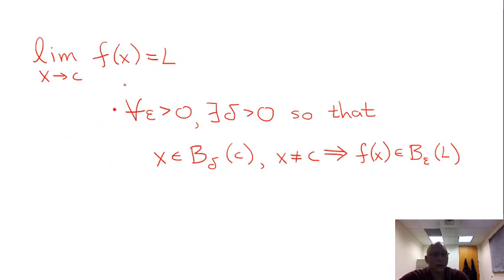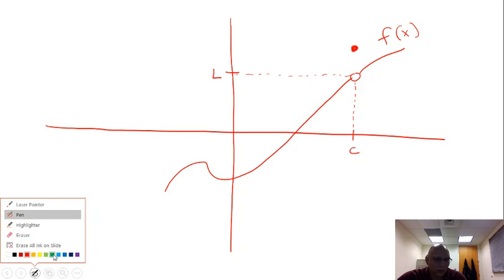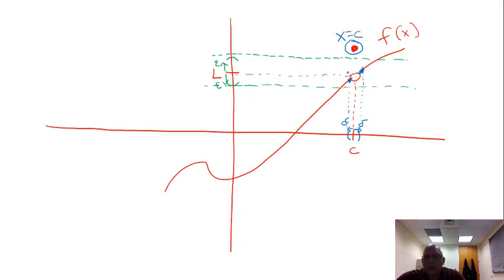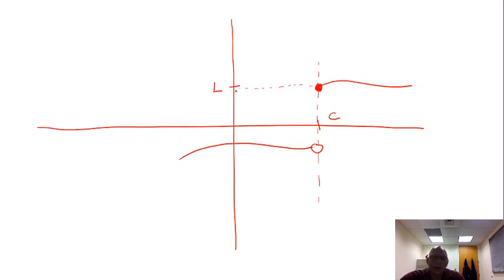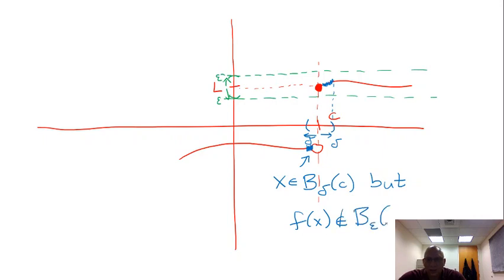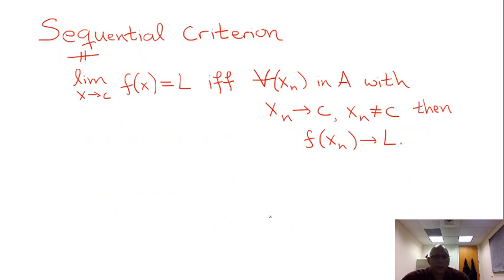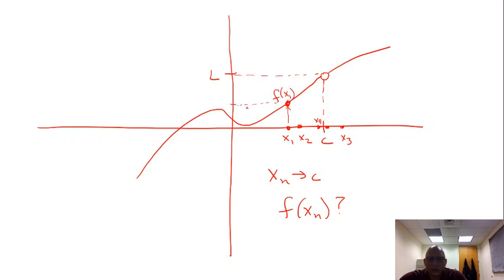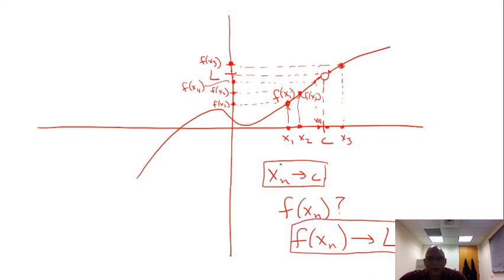Section 4.2 Extras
I present three more examples to understand functional limits and the sequential criterion.